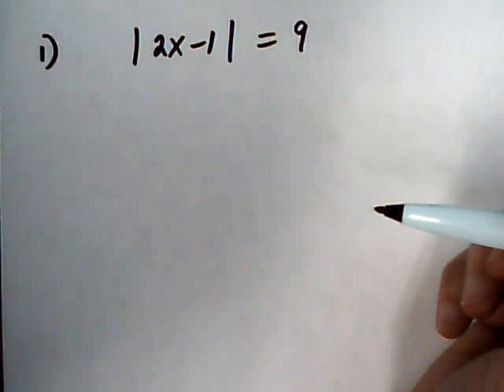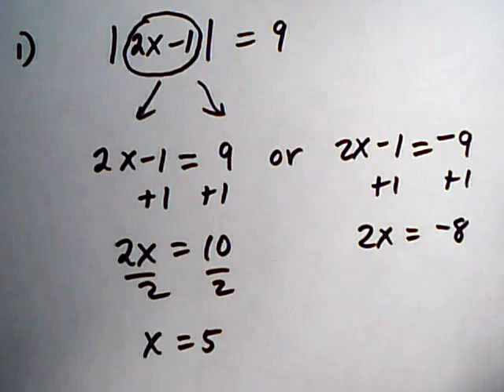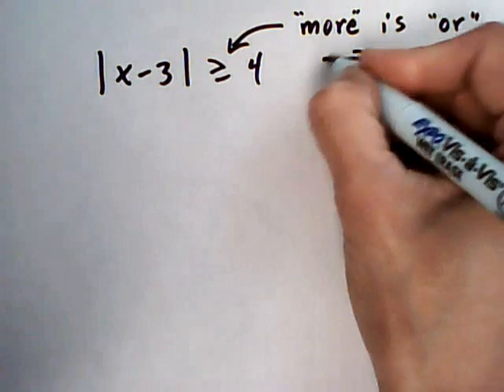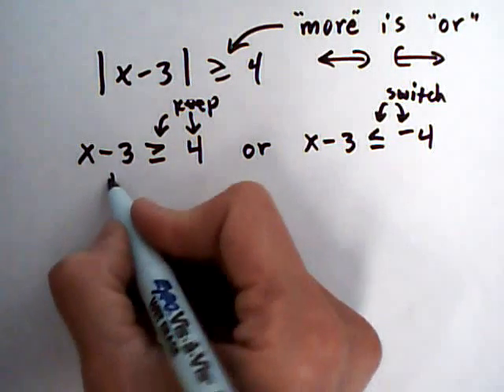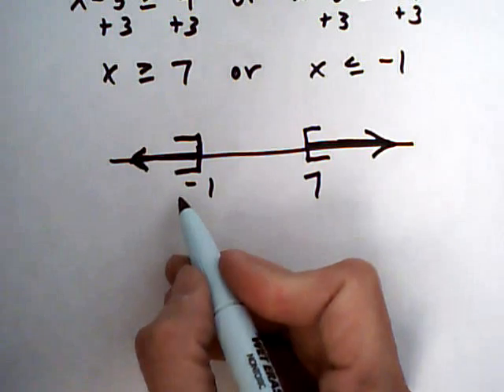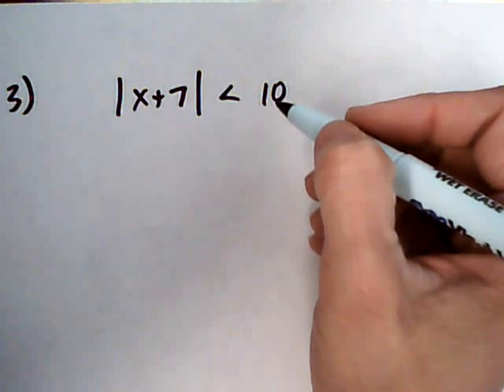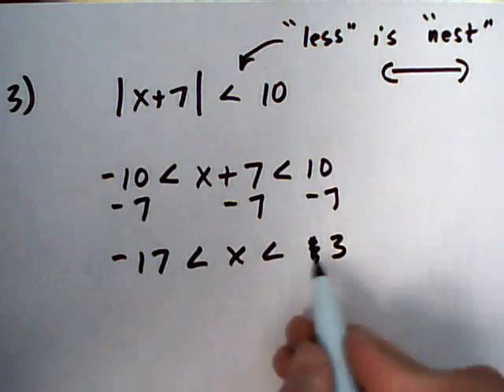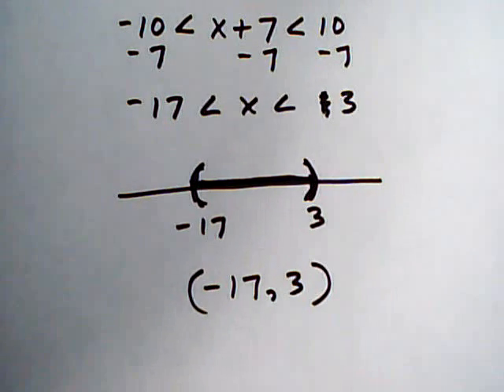absolute value equation and inequality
absolute value equation and inequality - solutions to college algebra quiz 4.3